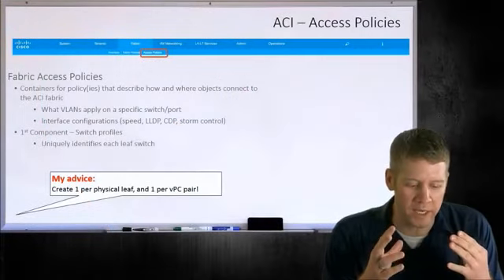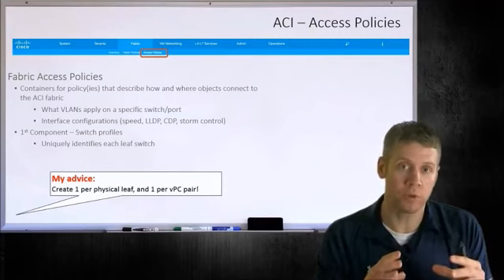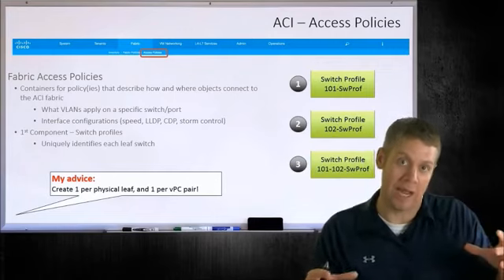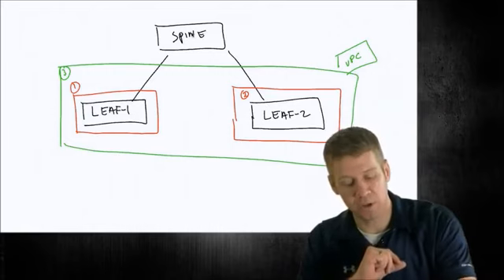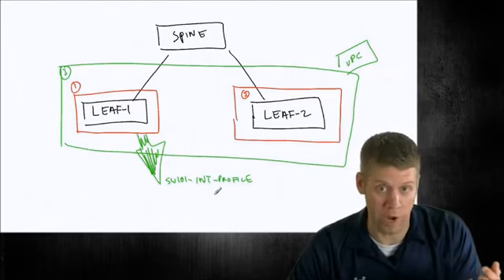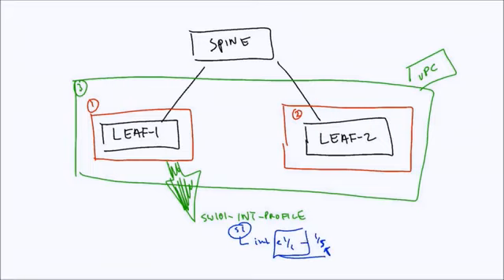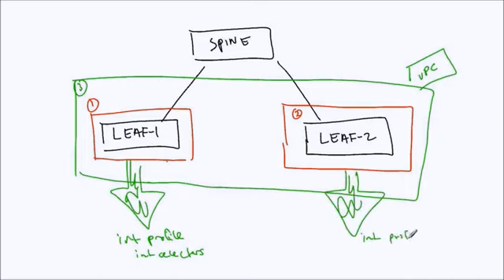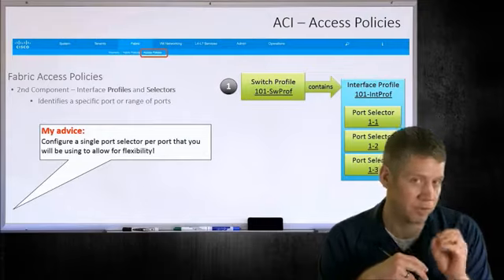13 Switch and Interface Profiles in ACI